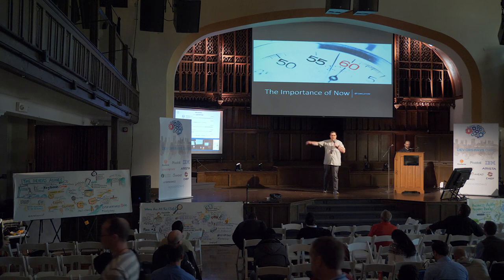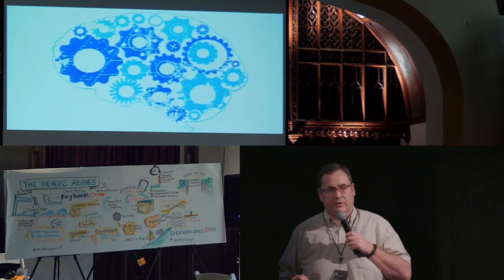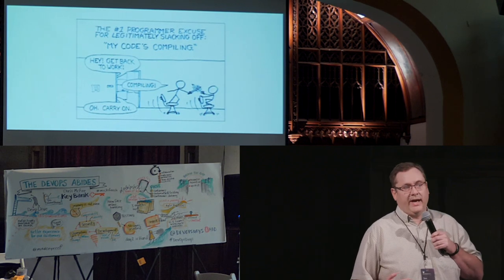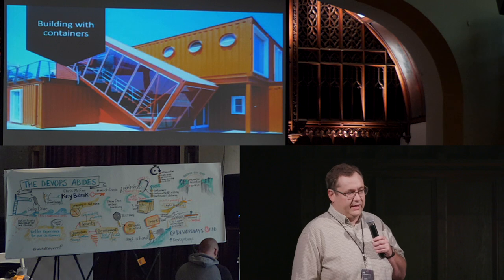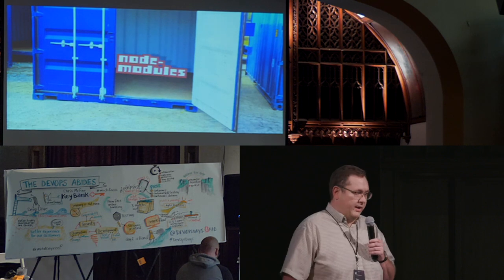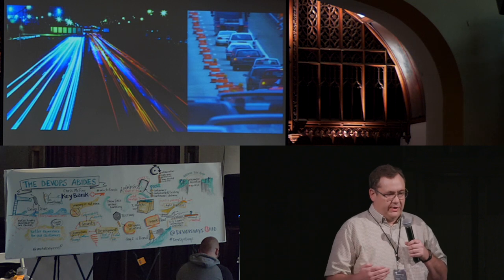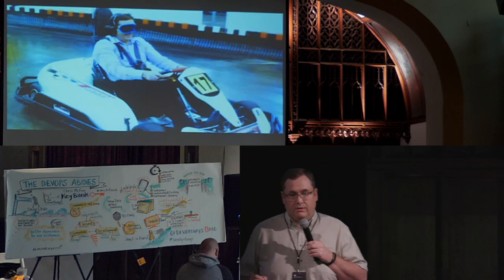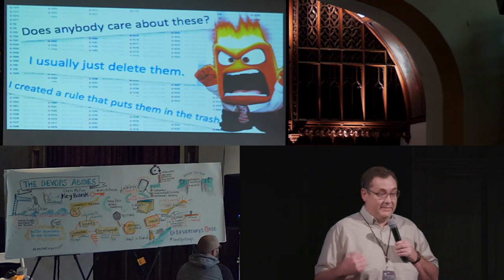Tom Larrow Ignite - The Importance Of Now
Presenter: Tom Larrow
Topic:  The Importance Of Now
Slides link: Not available at this time

Abstract:

In your CI/CD pipeline, every second counts. The faster you can get accurate results to back to your developers, the more productive you can make them.

This session covers the importance of immediate feedback, and provides a few quick tips, tricks, and tools to speed up your pipelines, parallelize your tests. This allows the pipeline to alert the developers while the code they wrote is still fresh in their heads.

Videos from DevOpsDays Ohio 2018.

A huge thank you to ClearSky Video for the video recording and live stream.

Another huge thanks to Ashton from Mind's Eye for the graphic recording.